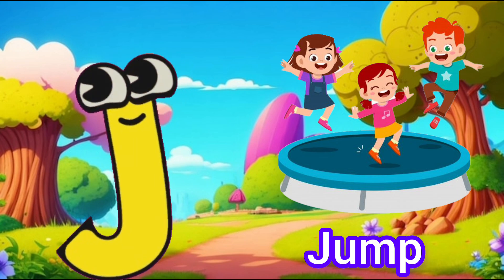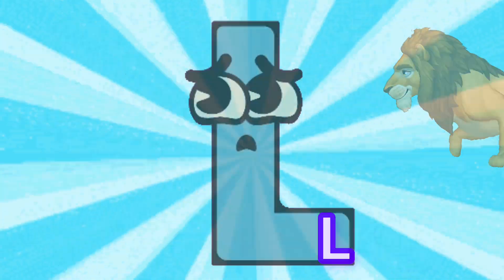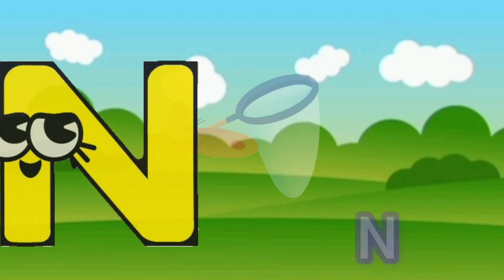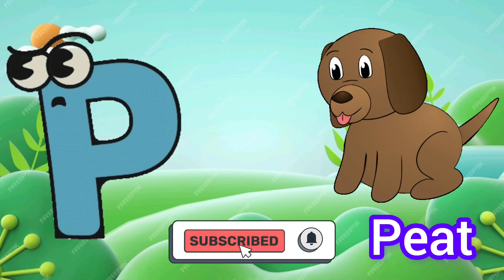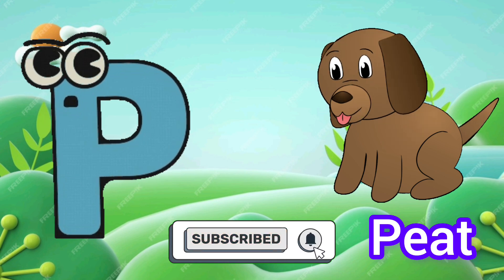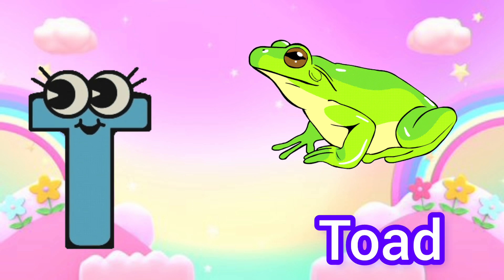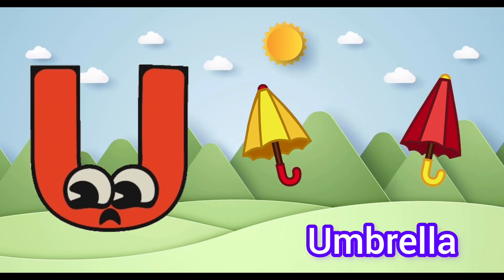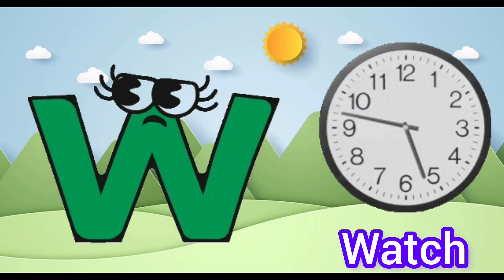Abc Song | Abc Phonics Song For Toddlers | Alphabet Song for Kids | A for Apple | Nursery Rhymes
ALPHABET ABC
ABC SONG
ABC PHONICS
ABC RHYMES

1. toddlers learning videos
2. educational videos for 5 year old
3. learning videos for toddlers
4. kindergarten learning videos
5. kindergarten learning videos reading English
6. kids a to z reading
7. Kids learning Videos for 5 years
8. preschool learning videos for 3 year old